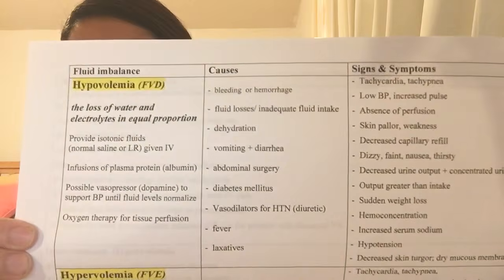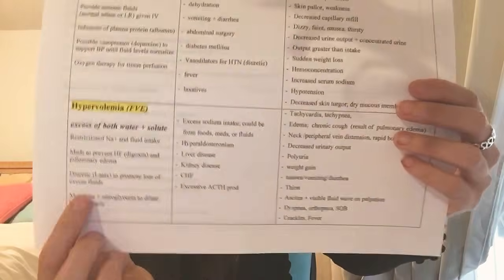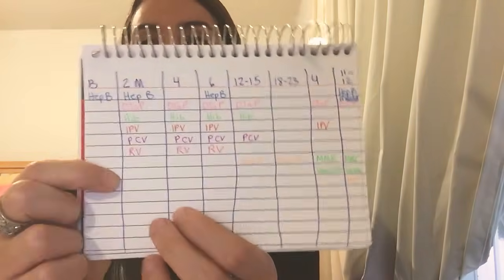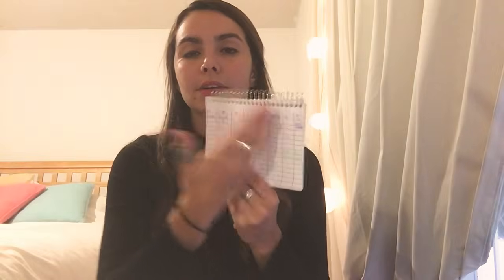Helpful tips for Fundamentals of Nursing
I explain how I read the Fundamentals book and some charts that I create while studying for this class. Let me know how you guys study :)

Go to my next video - I provided my notes on Fluid & Electrolytes there